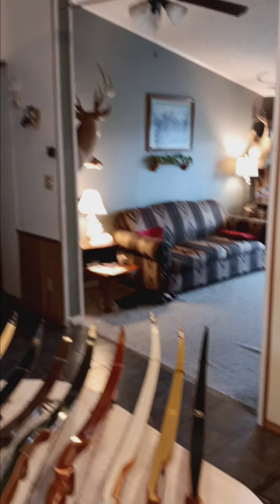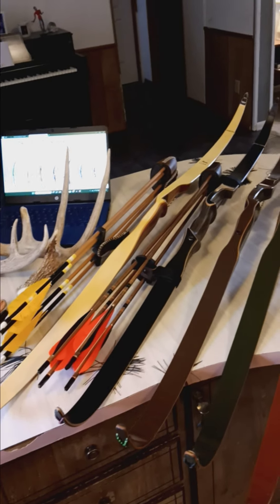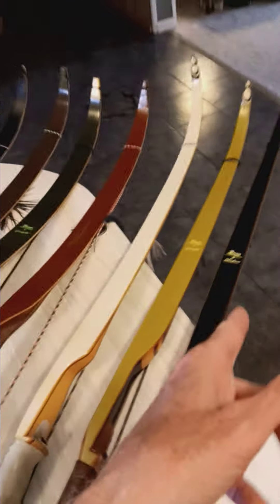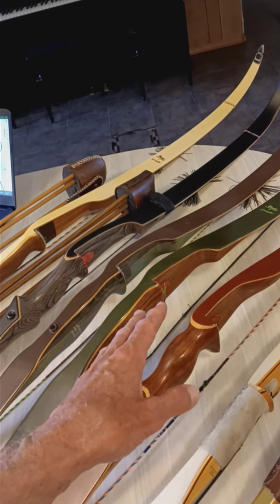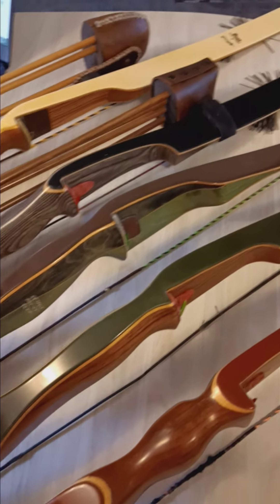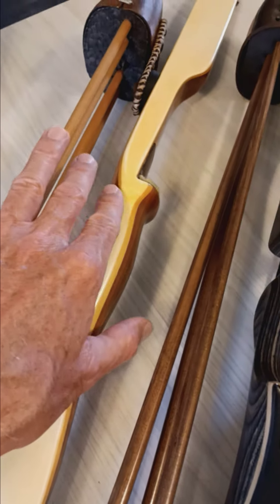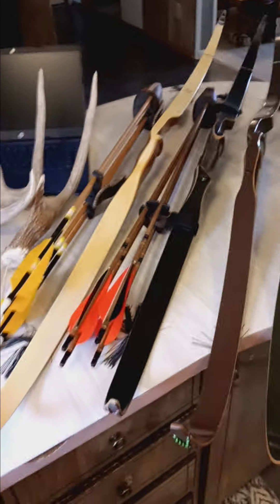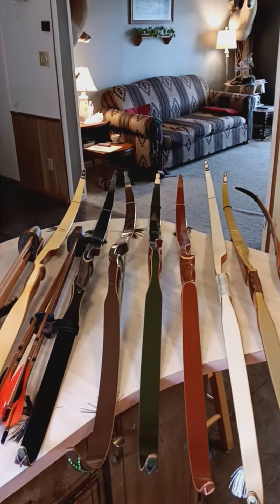traditional bows! i replaced my 2022 kodiak hunter with a ?